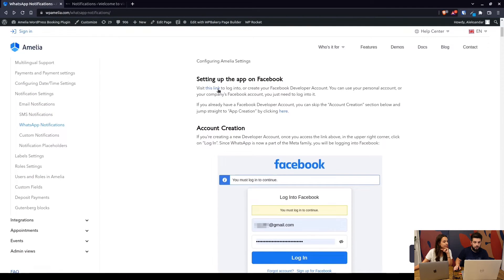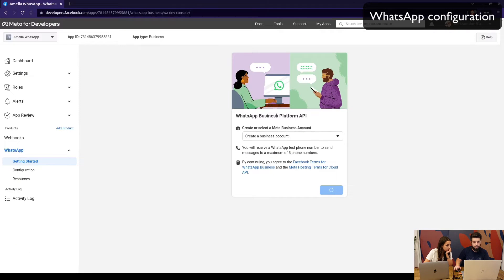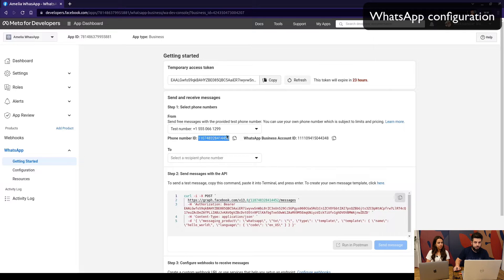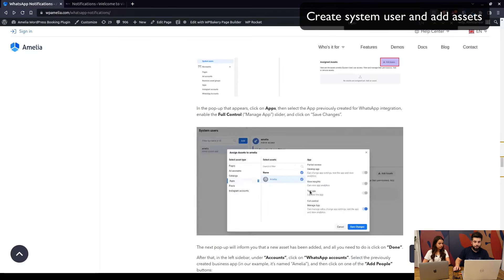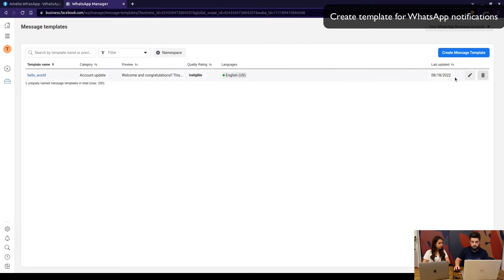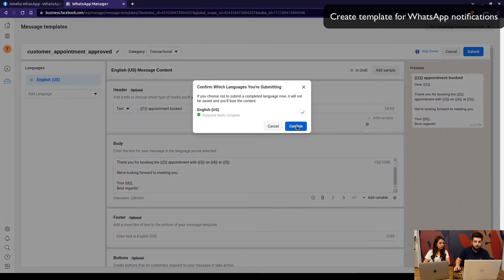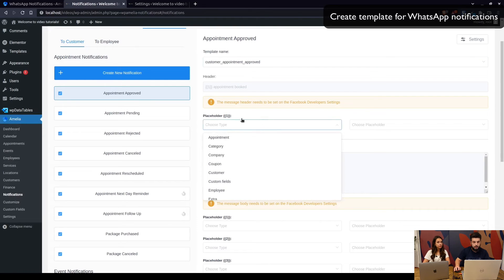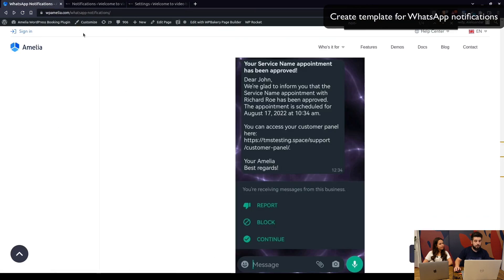WhatsApp and Amelia WordPress Booking plugin integration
WhatsApp's integration is here! In this video, we will show you how you can set up WhatsApp integration with Amelia WordPress Booking plugin and send your customers or employees WhatsApp notifications.

00:00 Intro
00:31 Overview
00:52 Setting up The App on Facebook
03:02 WhatsApp Configuration
06:06 WhatsApp Configuration Access Token
07:24 Create System User and Add Assets
08:18 Add People on WhatsApp Account
08:49 Generate WhatsApp Token
09:47 Create Template For WhatsApp Notifications
17:54 Outro